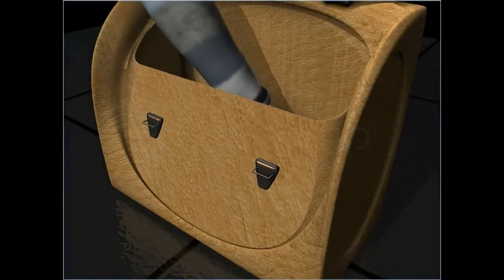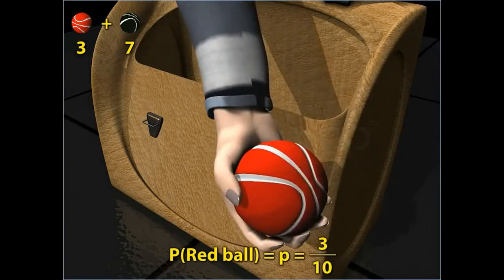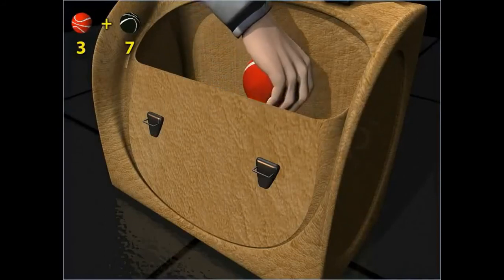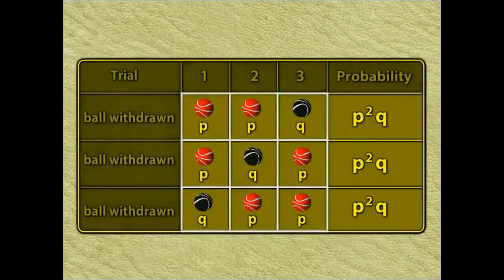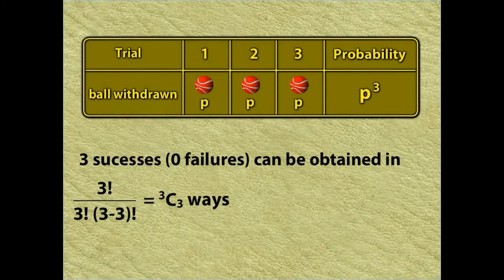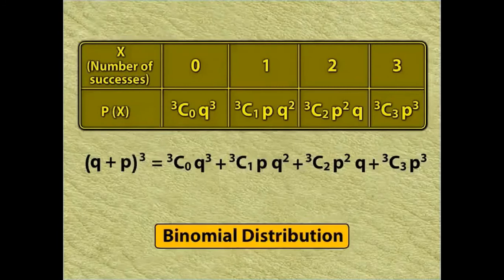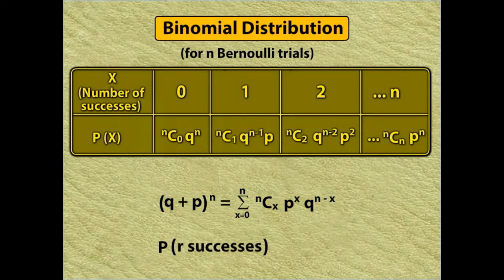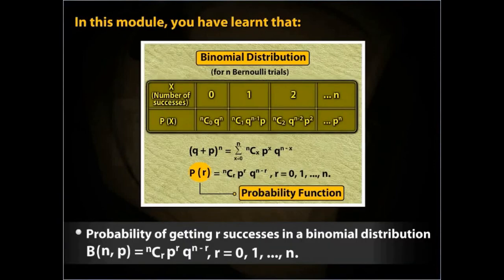Binomial Distribution#Maths#12th BOARD & JEE# vol-II, Ch-7,PROBABILITY@(ANIMATED)